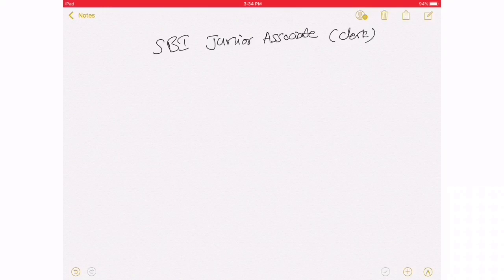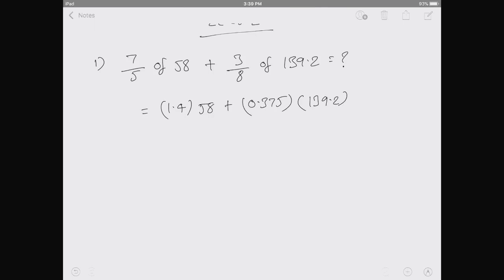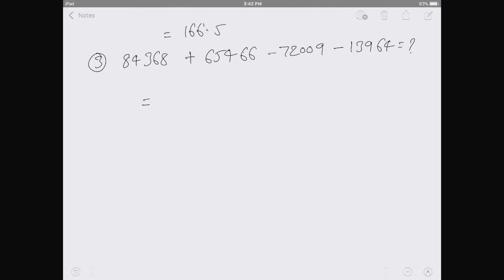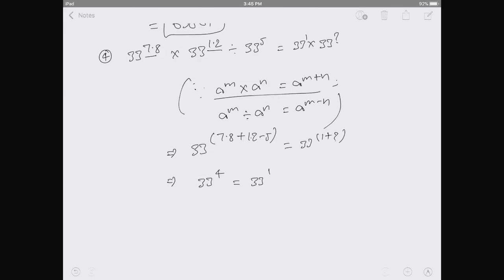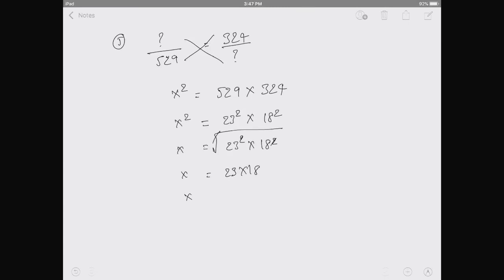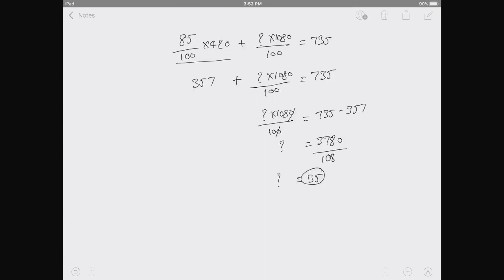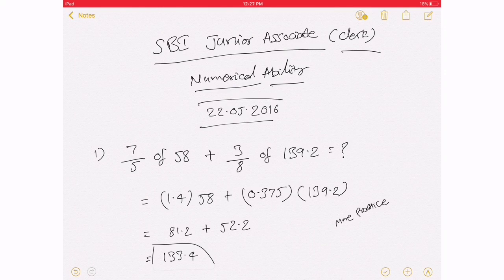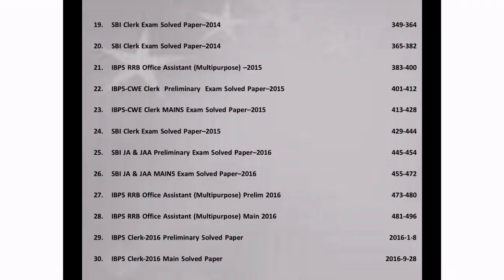SBI Junior Associate (Clerk Post) Exam 2018 - Numerical Ability Questions Solved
SBI & IBPS Bank Clerk 30 Past (2009 – 2016) Solved Papers

If you can buy this book and practice daily one paper at least, you can easily pass the SBI Junior Associate (Clerical Cadre Post) Preliminary exam to be conducted in March/ April 2018. This book is useful for SBI Junior Associate Main Exam which is tentatively scheduled on 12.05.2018.

You learnt the importance of multiplication tables, squares and square roots of a number in solving numerical ability/ quantitative aptitude (Main Exam Topic). So, download the tables pdf files listed above. We use to print these and paste them on walls when we were preparing for the exams.

In this video you learnt how to solve the numerical ability – simple arithmetic problems asked in SBI Junior Associate (Clerk) Preliminary Exam conducted on 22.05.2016 (Based On Memory).

In this video you will learn how to solve the numerical ability questions. I have focused on simplication problem for this video.

I will post how to find the sqaure of number and cube of a number in my upcoming videos.